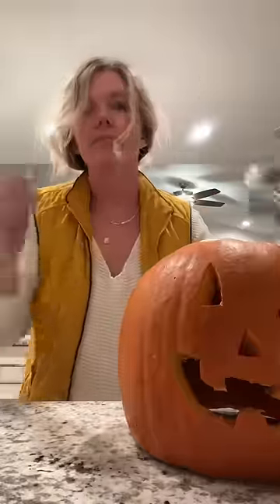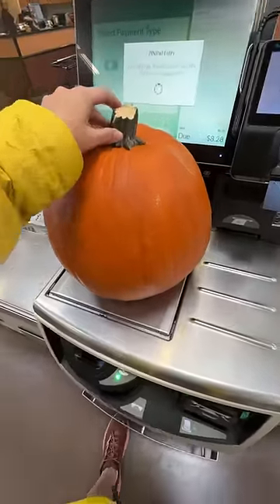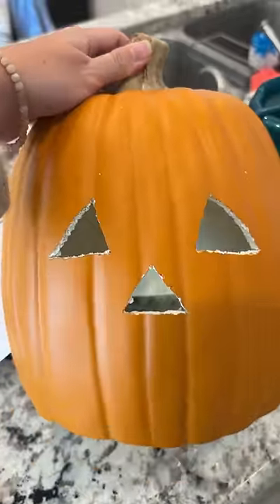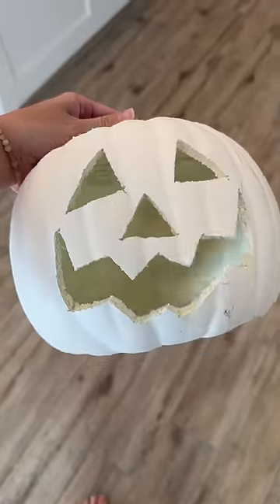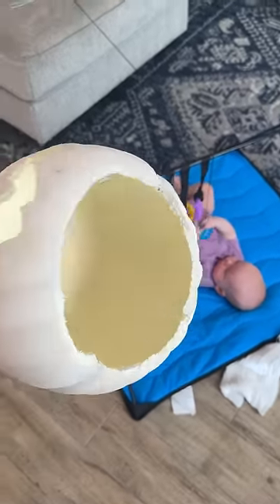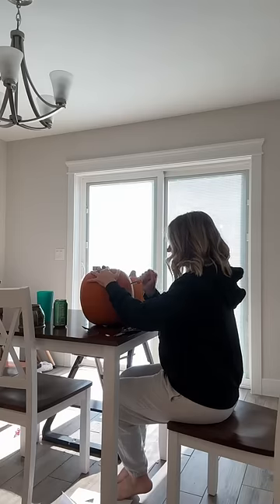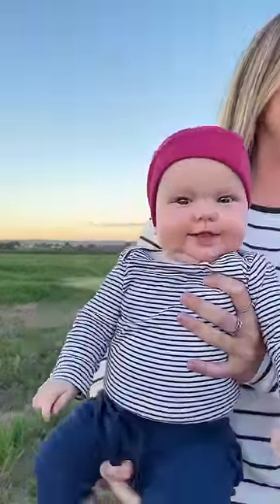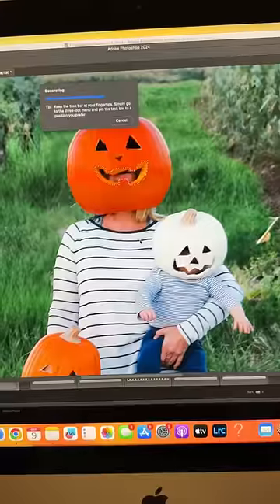How To Do The Pumpkin Head Trend